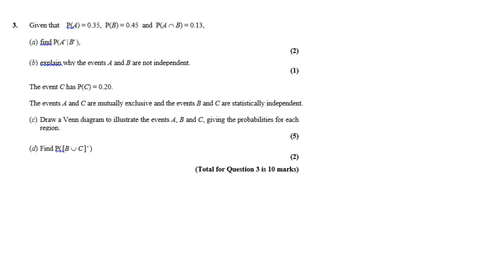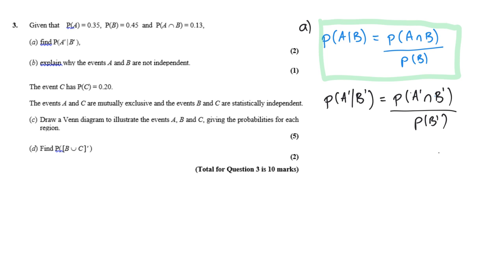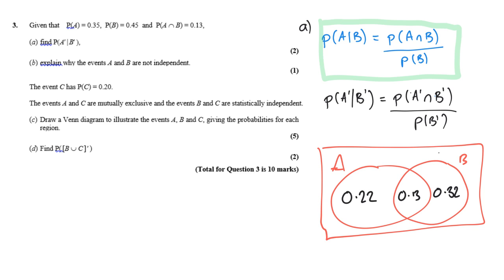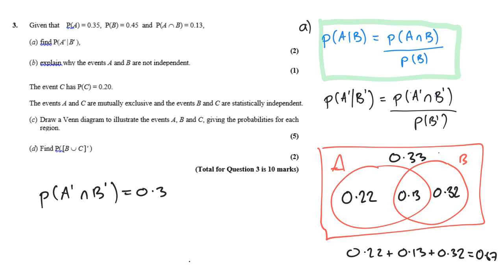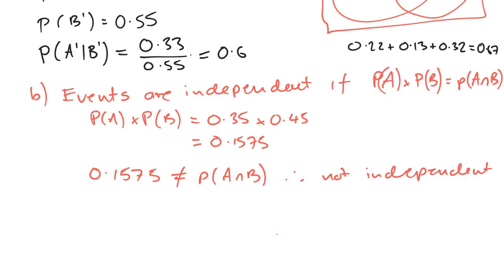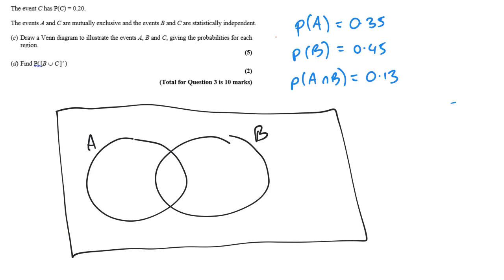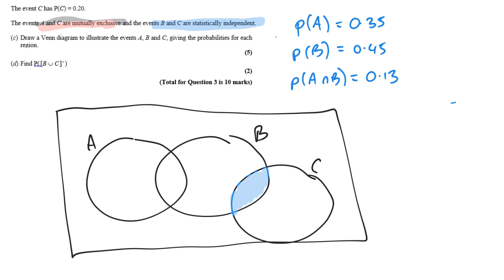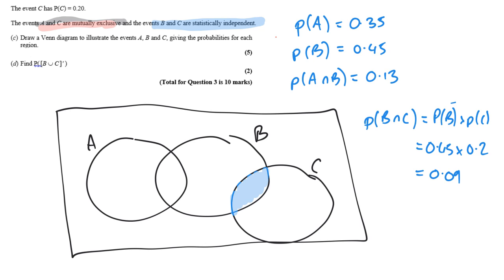A Level Mock paper 3 Stats q3